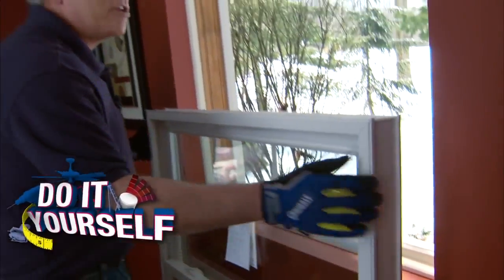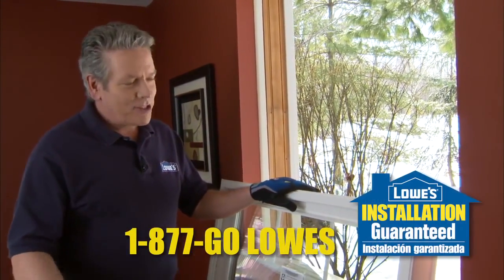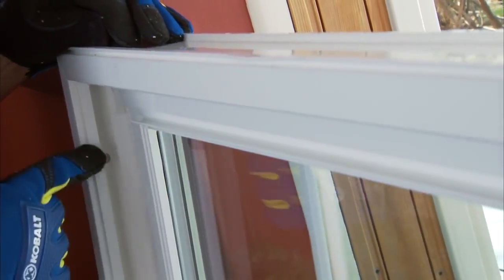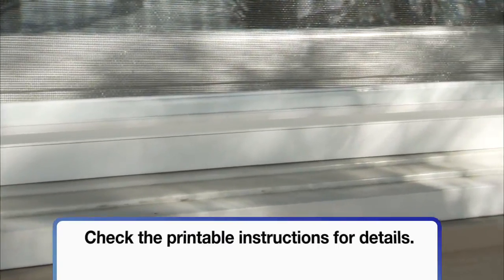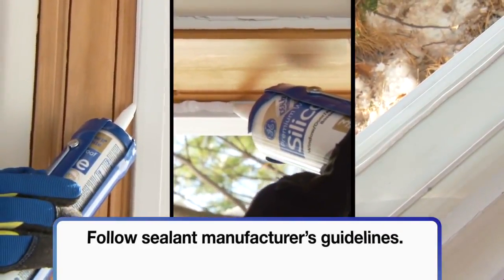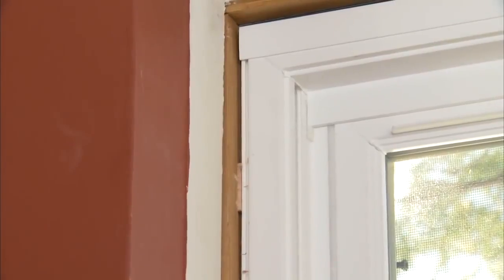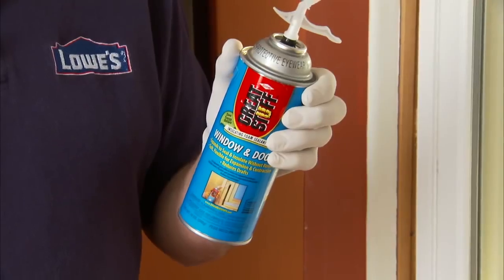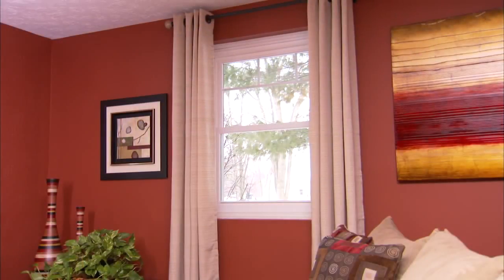How to Install a Window Homes with Siding or Brick Exterior